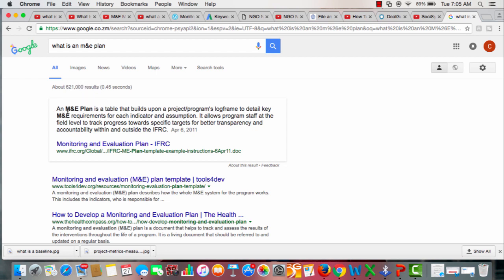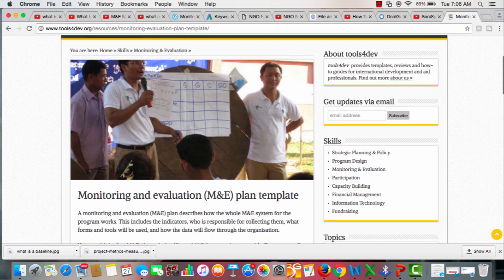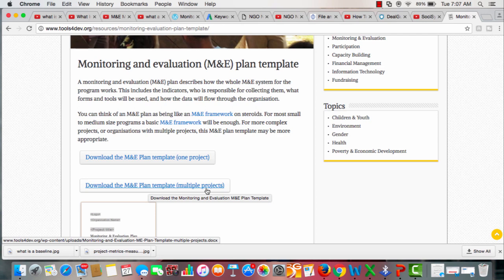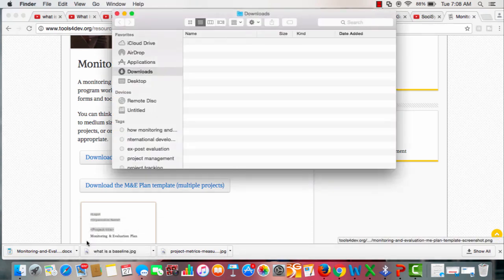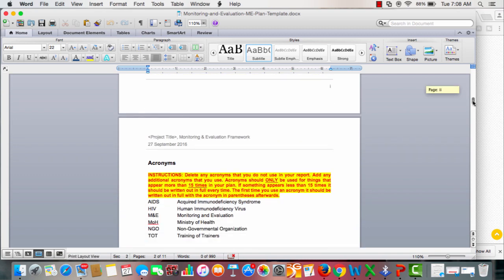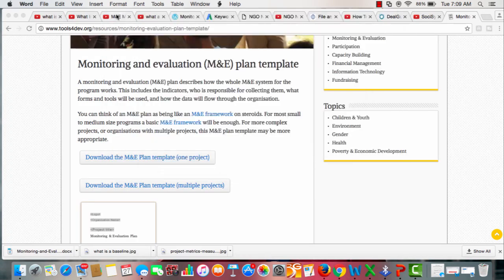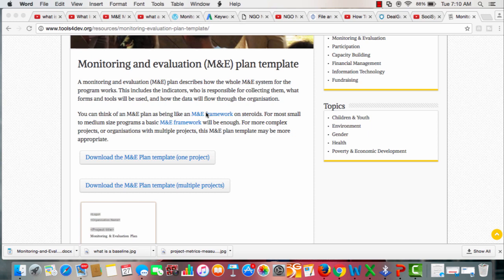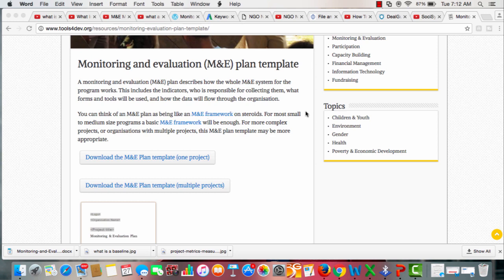what is an M&E plan? Monitoring and Evaluation planning for project development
What is an M&E plan? A monitoring and evaluation plan details the logical framework, indicators, tools that will be utilized when operationalizing the monitoring and evaluation system. During the planning exercise, it becomes very vital to have present an M&E plan that has been developed using participatory means.

Programs that are bringing development to communities will find it easier when M&E interventions are  documented for the smooth running of an organization. Periodic training is required for all programme personnel to also familiarize themselves with the Monitoring and evaluation framework.

when a project commences, it is always necessary to conduct a baseline survey. By doing this survey a project manager will be best able to understand the baseline situation (or situation prior to project implementation). Community based interventions are usually long term in duration and to be best able to inform project management on the successes over a period of time, it is very necessary to conduct a baseline. Methodologies on conducting such surveys vary however, when proper approaches are employed then benchmarks can easily be set that can be used to measure progress over subsequent years.

This video explains what a baseline is and highlights why this is important.